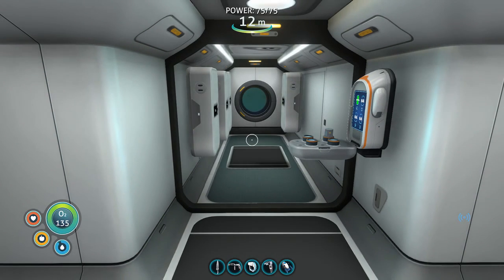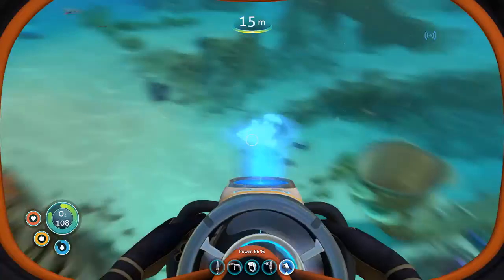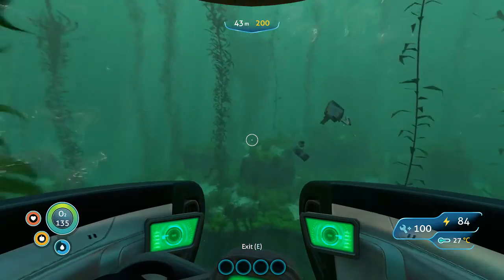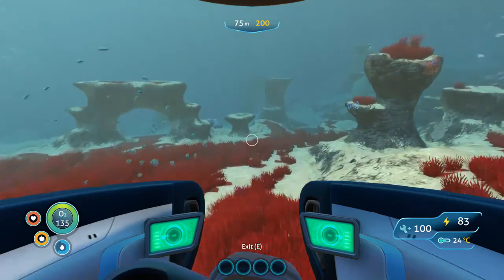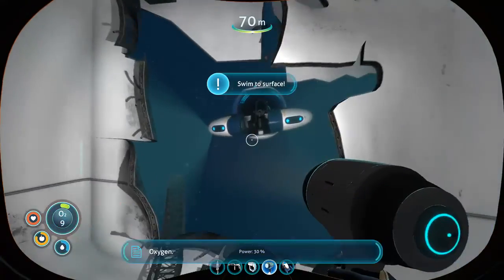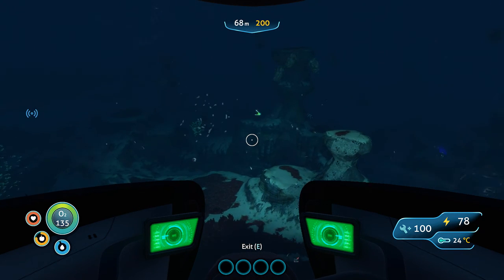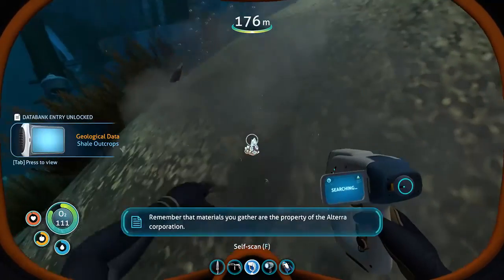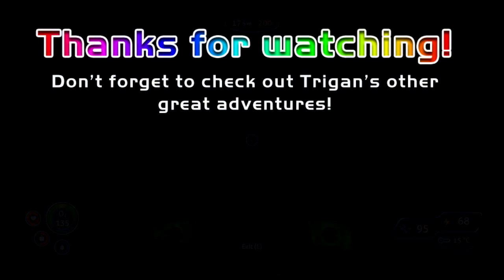Subnautica S08 E07 Wreck Diving